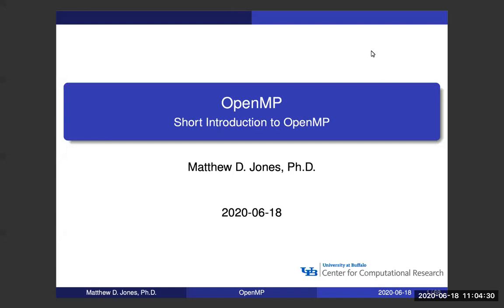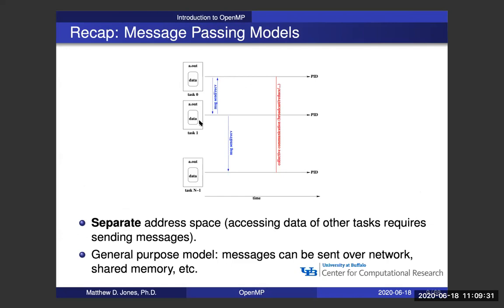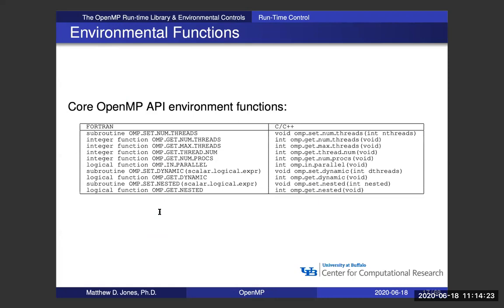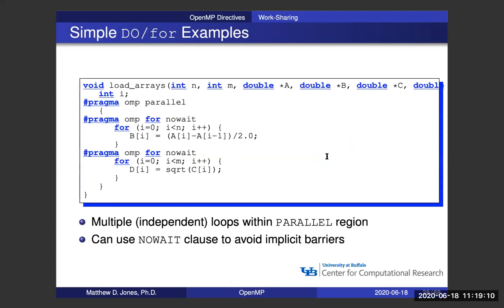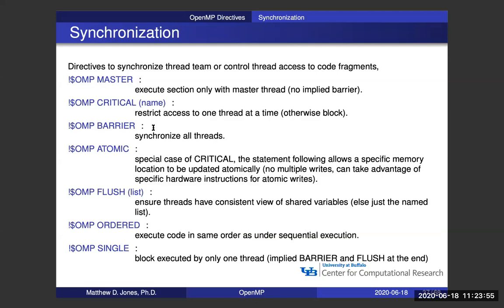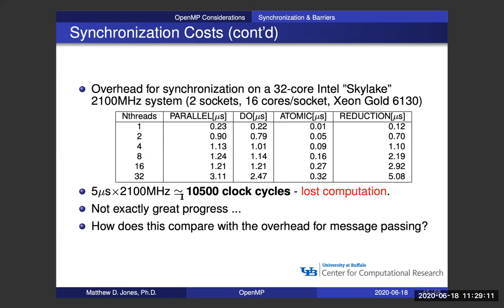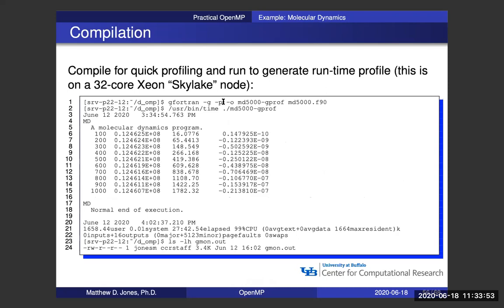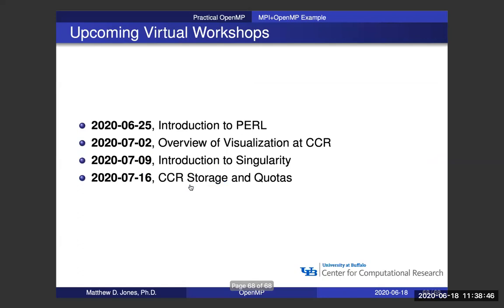Intro to Parallel Processing with OpenMP